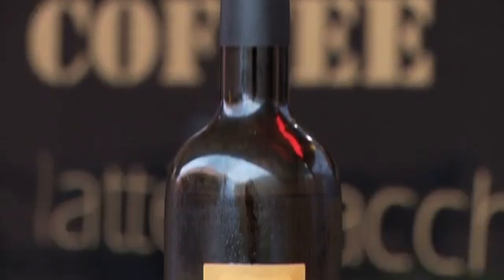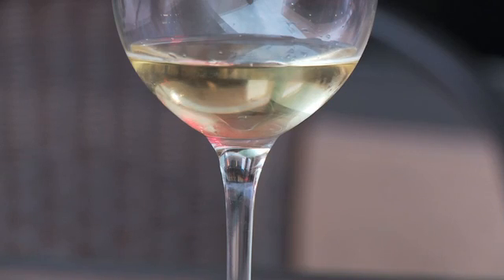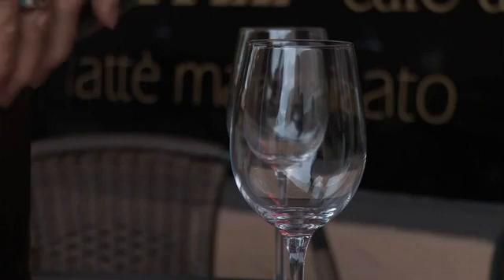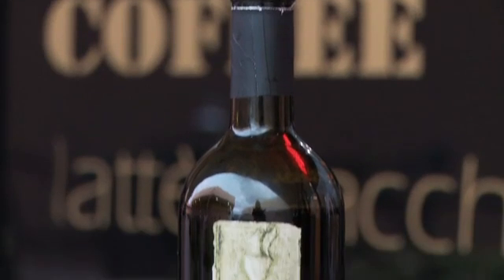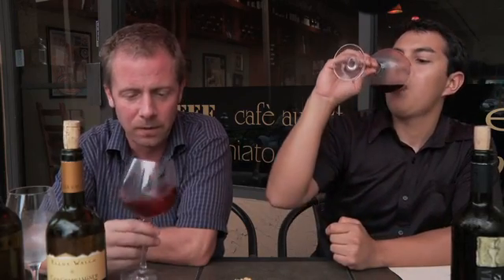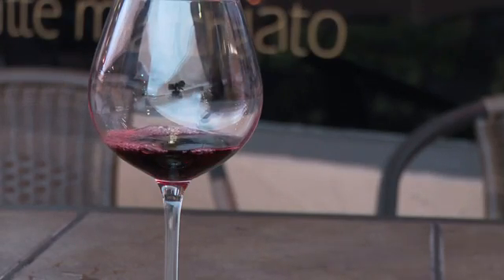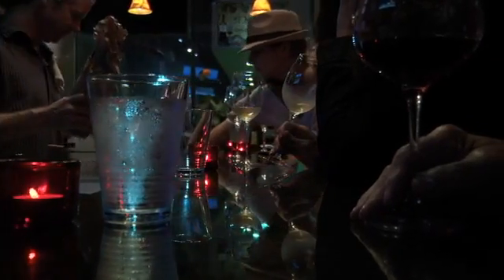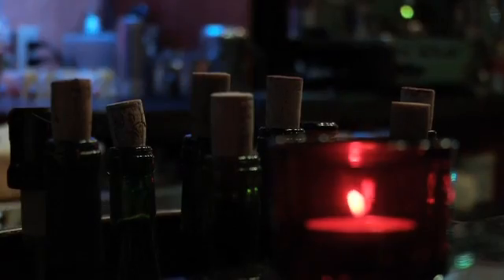Wine Blog Week 12